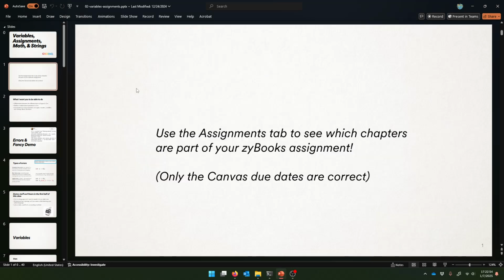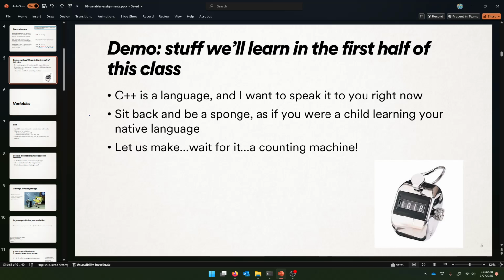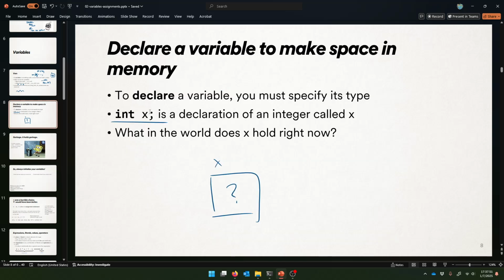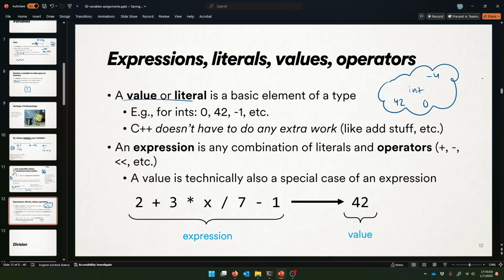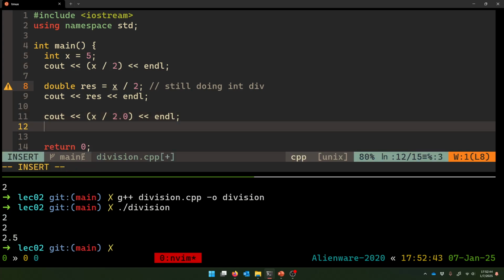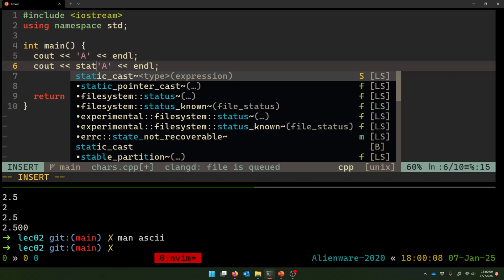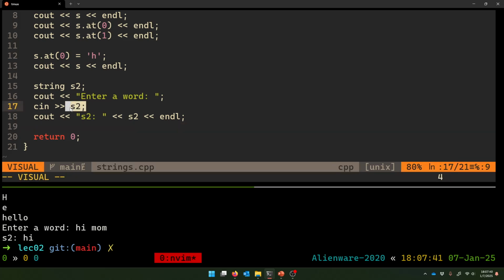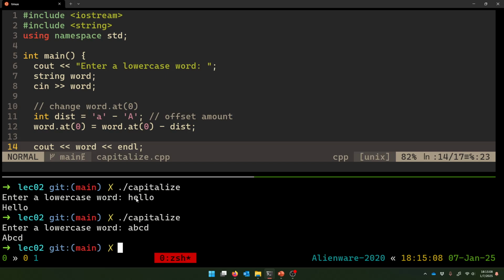(S25) CSCI 40 Lecture 2